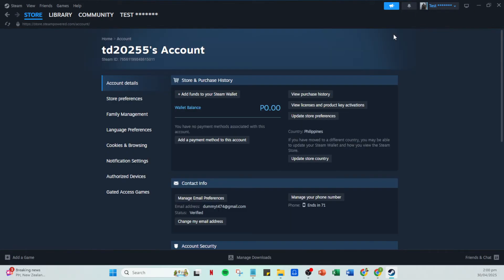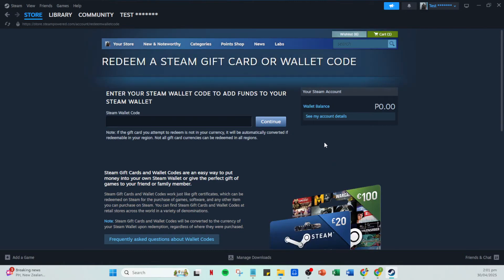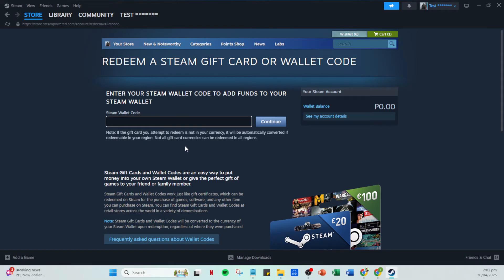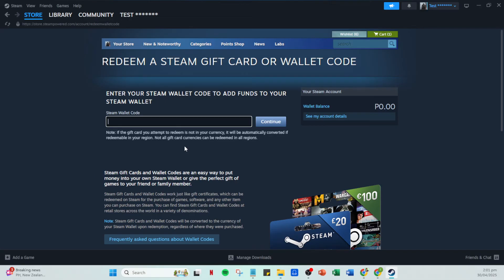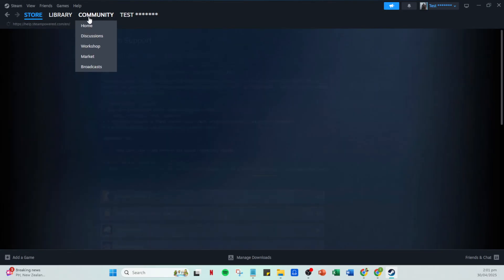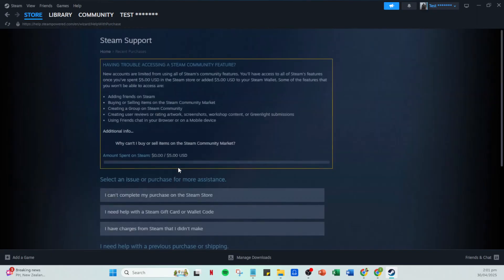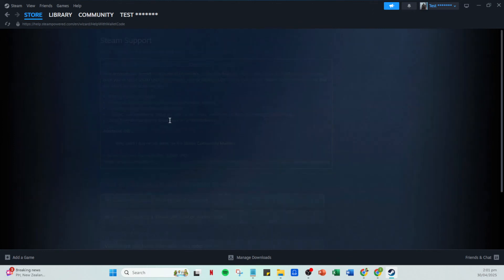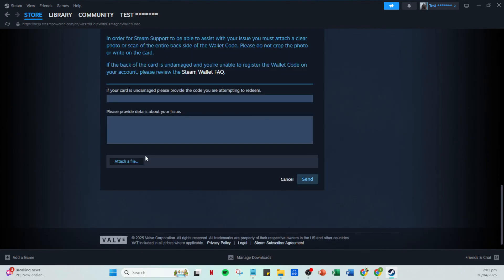How To Fix Steam Gift Card Not Working [2025 Full Guide]